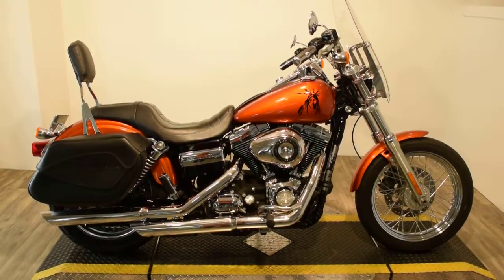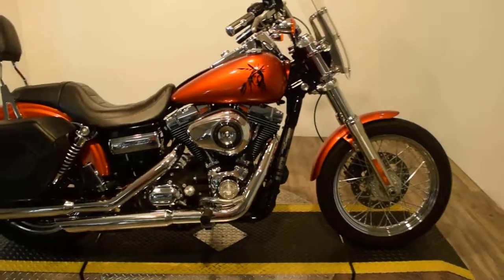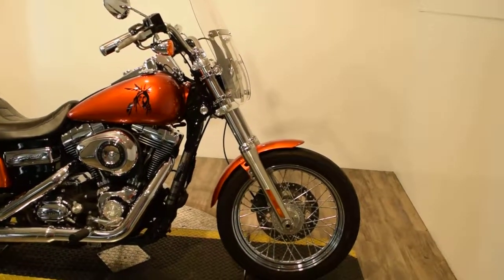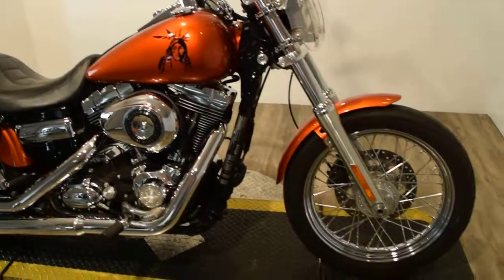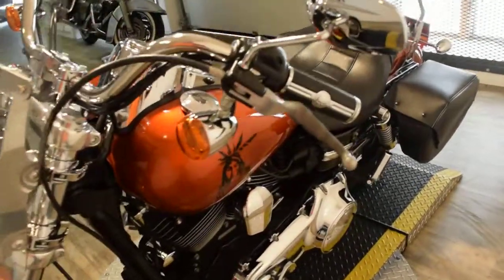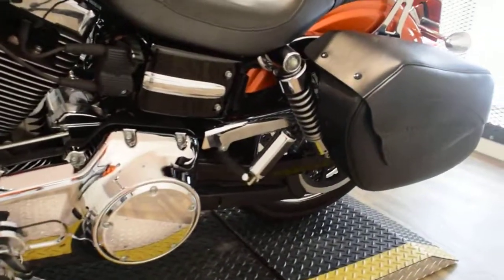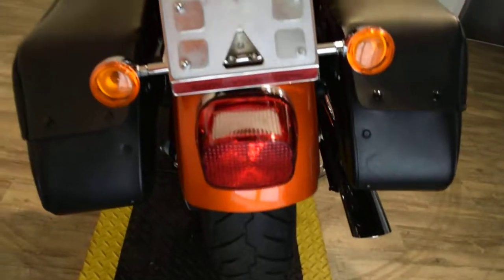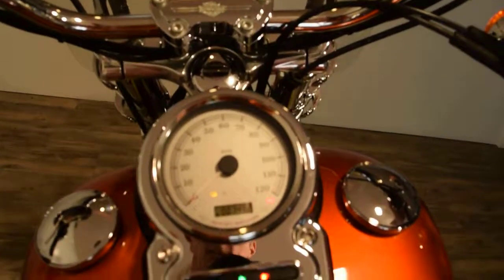2011 Harley Dyna Super Glide Used motorcycles for sale at Monster Powersport, Wauconda, IL